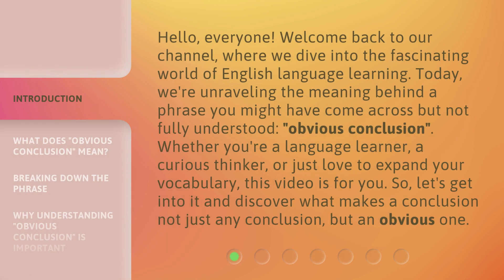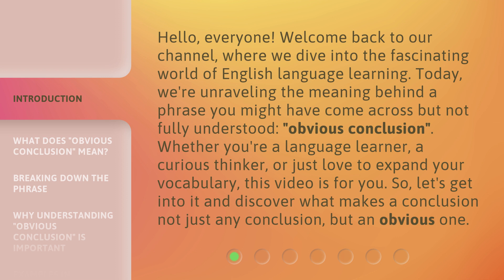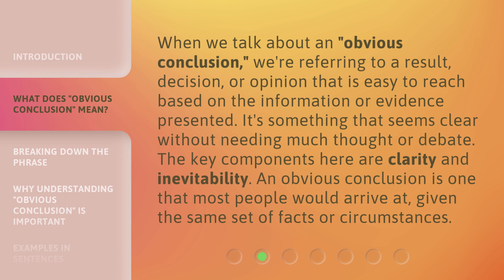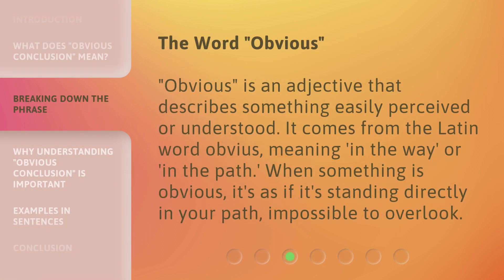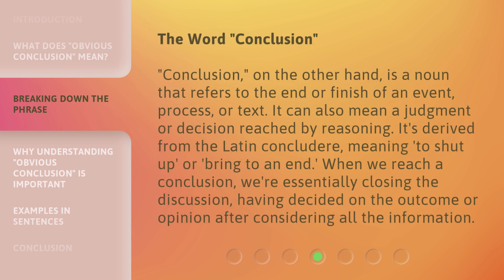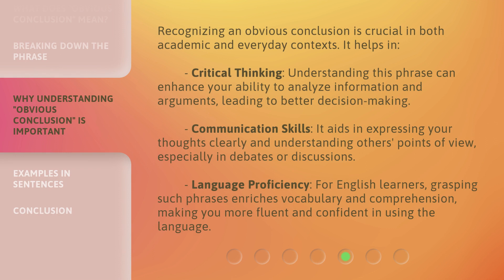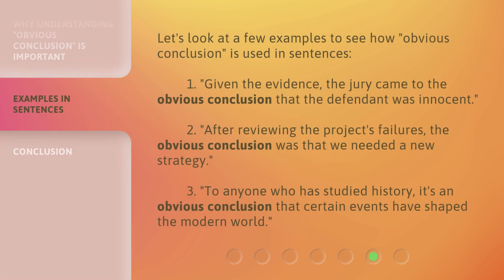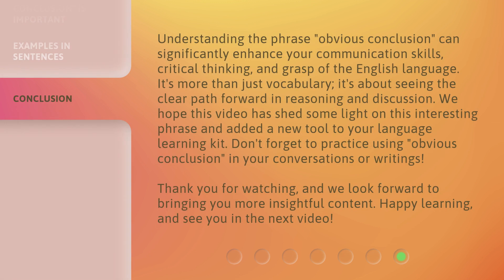Unlocking the Mystery: Understanding "Obvious Conclusion"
00:00 • Introduction - Unlocking the Mystery: Understanding "Obvious Conclusion"
00:42 • What Does "Obvious Conclusion" Mean?
01:10 • Breaking Down the Phrase
02:07 • Why Understanding "Obvious Conclusion" is Important
02:48 • Examples in Sentences